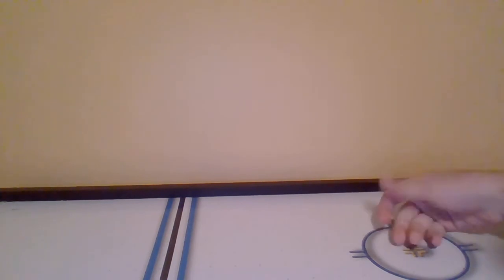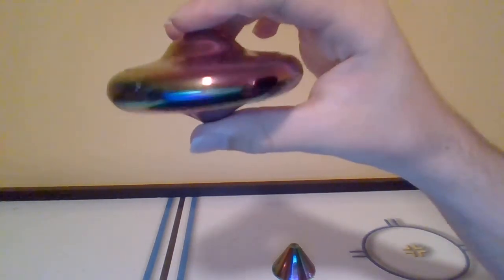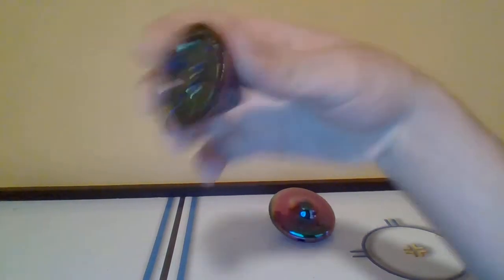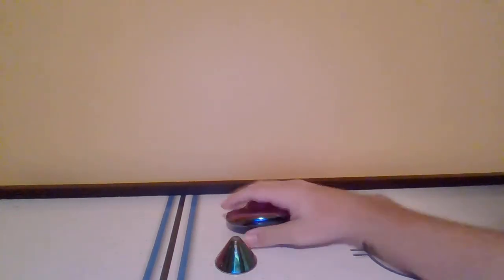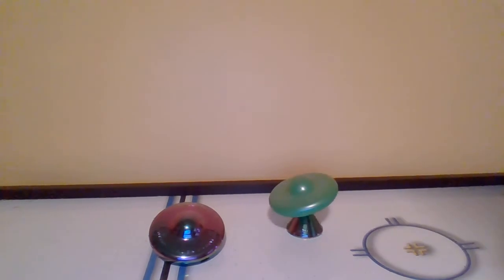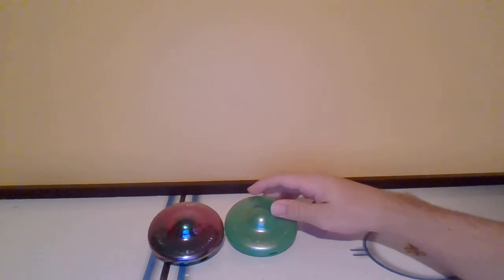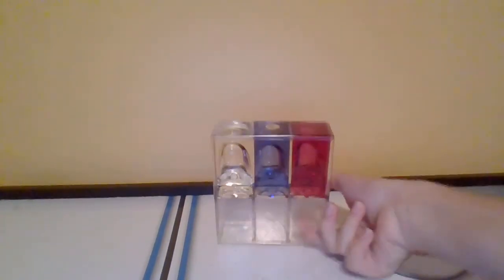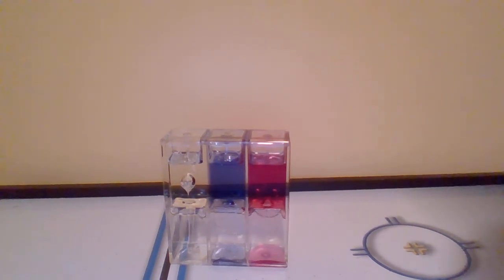I GOT 2 EXTREMELY RARE BE TOYS!!!!